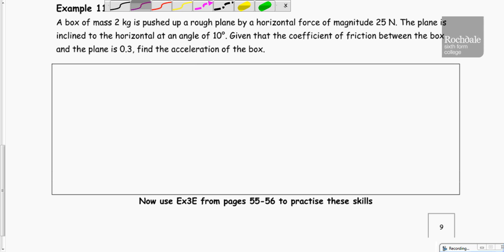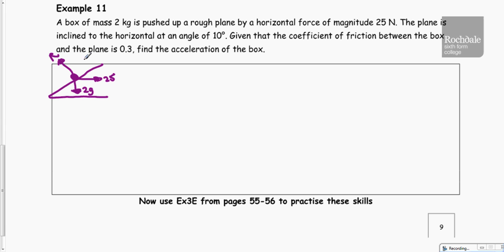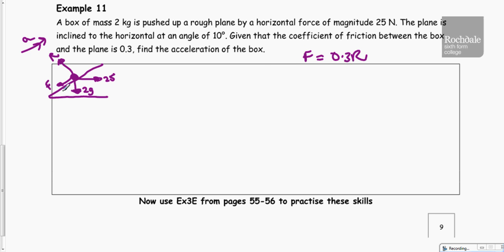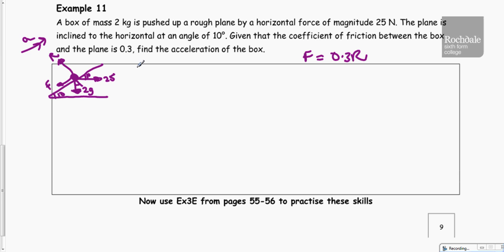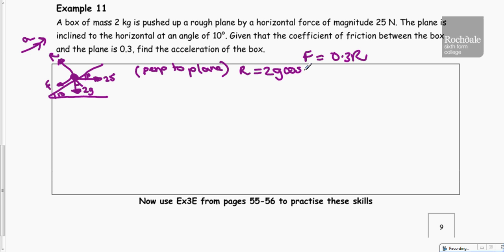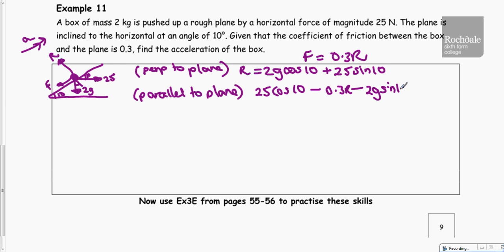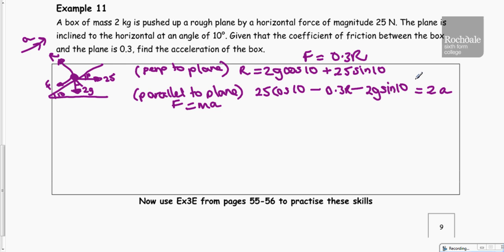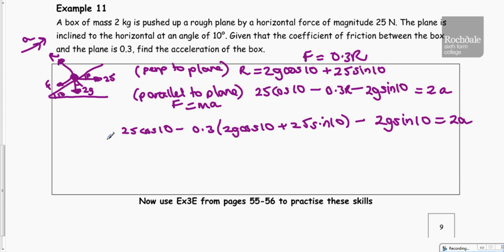M1 Dynamics Example 11